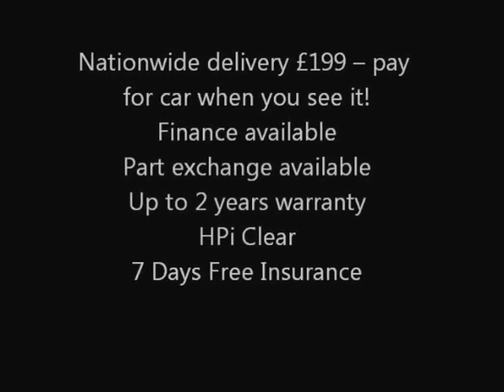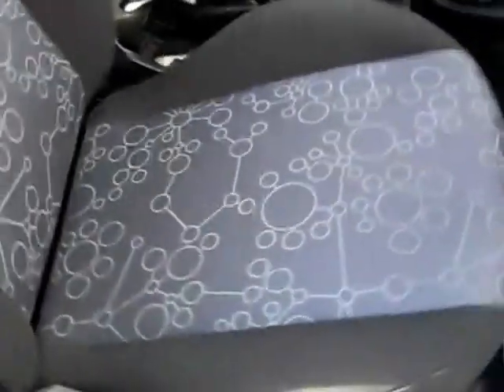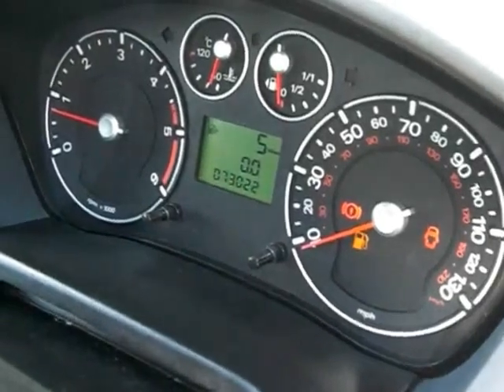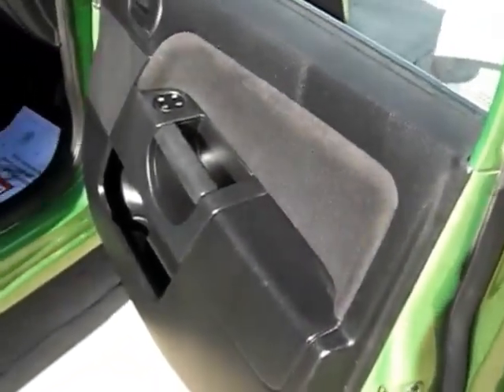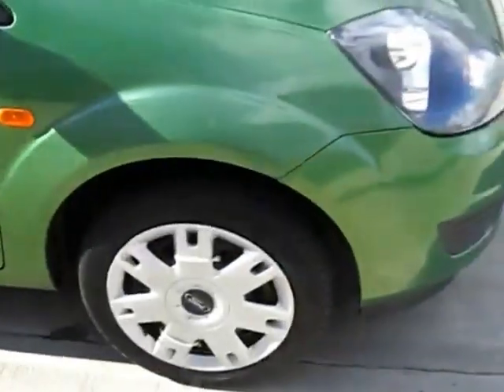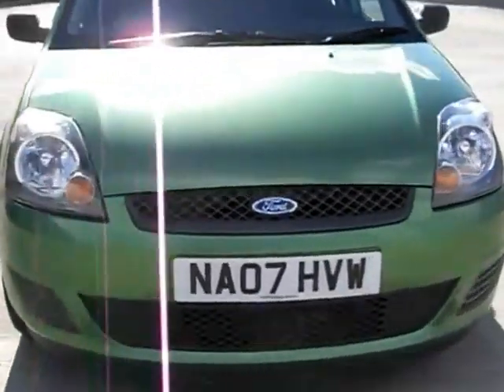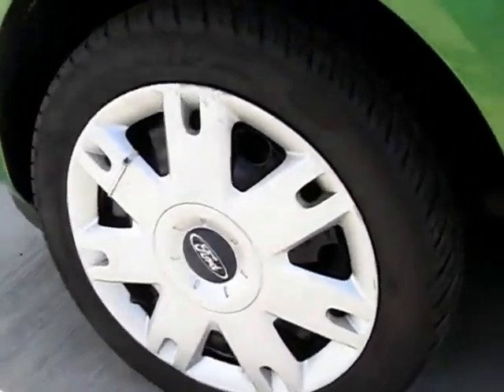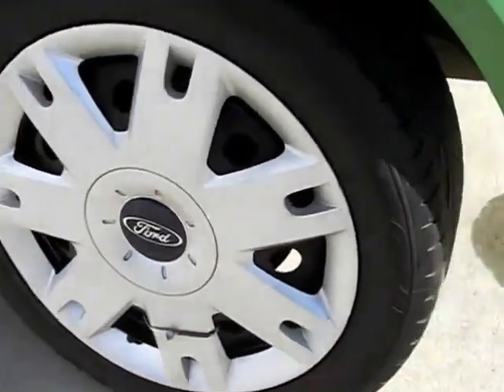Ford Fiesta for sale UK Great Britain England Scotland Ireland Wales London Aberdeen Newcastle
The car is in great condition and is only group 5 insurance with road tax only thirty five pounds per year and combined fuel consumption of sixty three miles per gallon. It has a fresh M O T and the owner was a non-smoker. The car has power windows, central locking and a CD player. You can see the interior is good and the tyres are excellent all round. Other features of this fine little car are anti-lock brakes, rear spoiler, immobiliser, driver and passenger air bag, rear wiper, power steering, folding rear seats. A lovely car. £3982 Check out www,